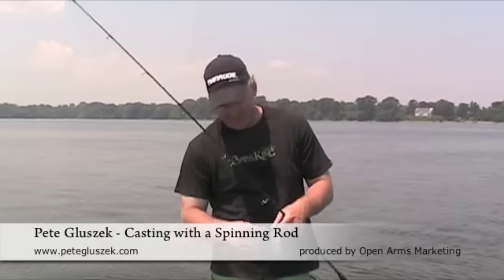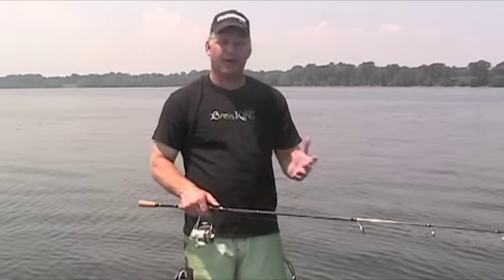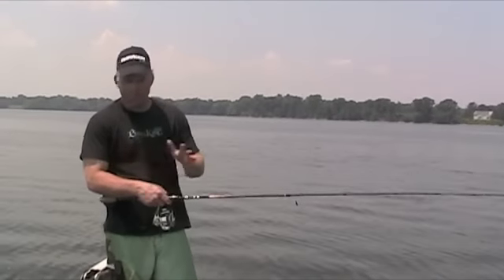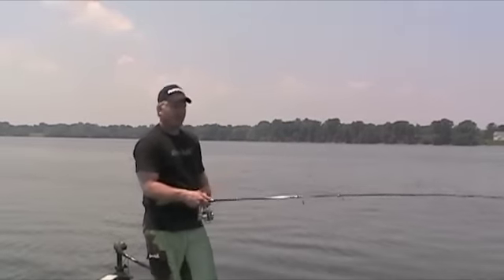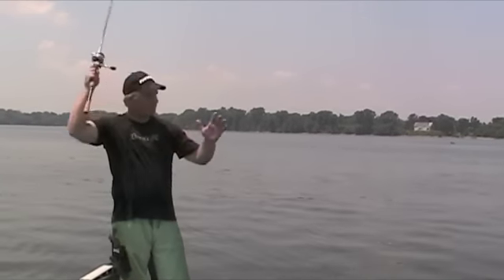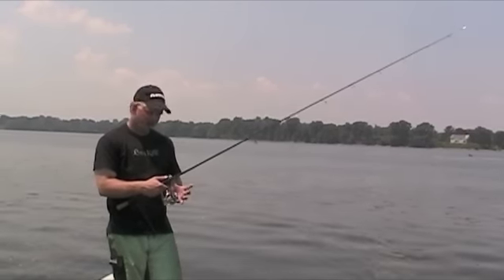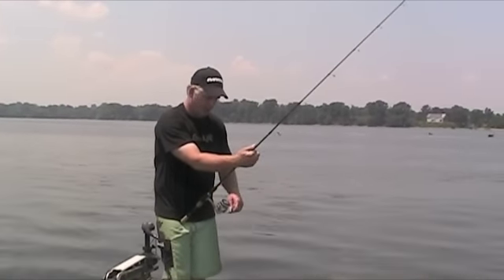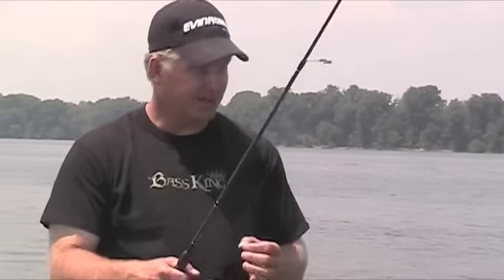Pete Gluszek Explains How to Cast with a Spinning Rod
Pete Gluszek is a Touring Bass Pro and Expert On-the-Water Trainer.  In this video Pete explains the proper way to cast a spinning rod so that you can obtain the best accuracy, reduce line twist and thus increase your catch.